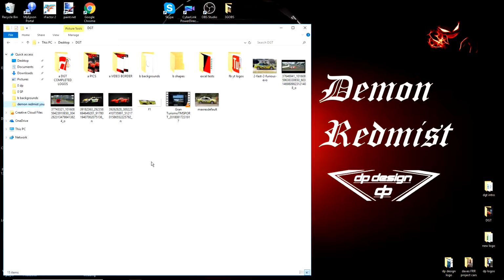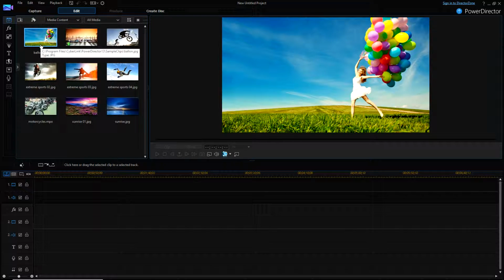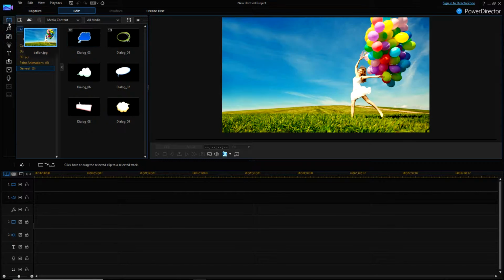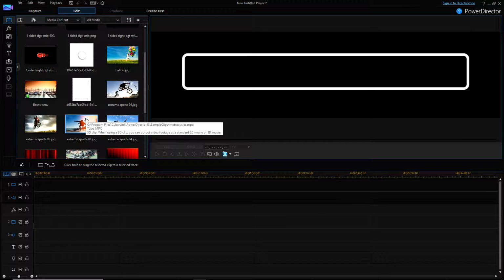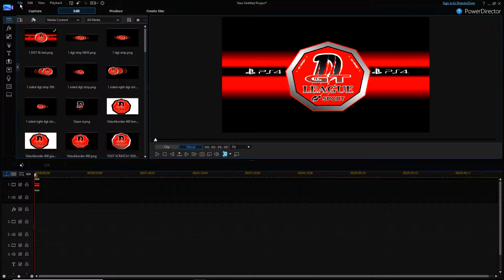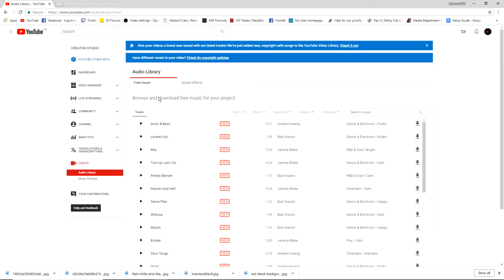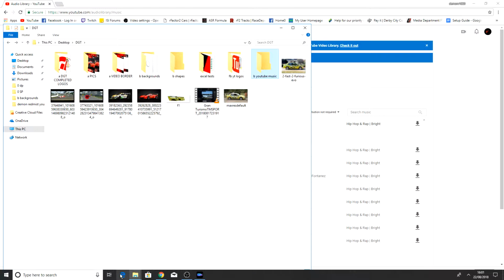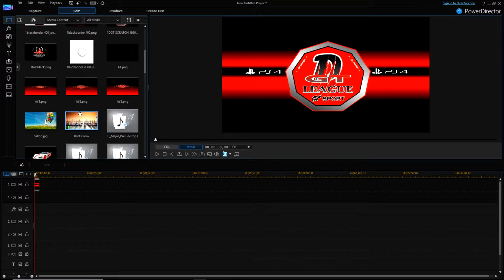Cyberlink Powerdirector video editor | tutorial video 1 | importing files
I have made a series of videos as a very simple guide on how to use cyberlink powerdirector video software, these tutorial videos are not an in depth look at how to get the most out of powerdirector, these videos are to help those who are just starting out with the aim of making getting started a lot easier.